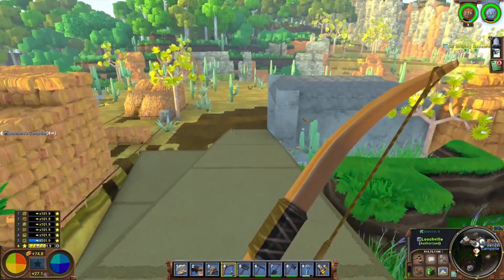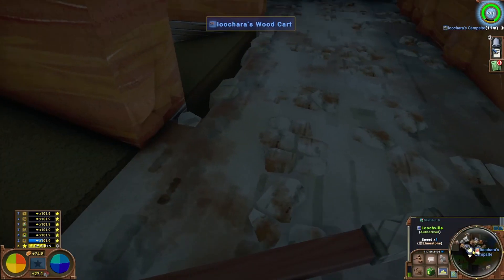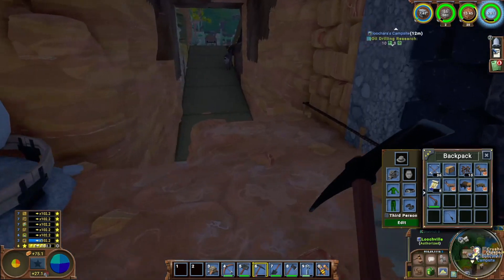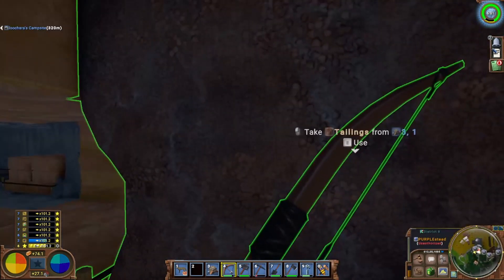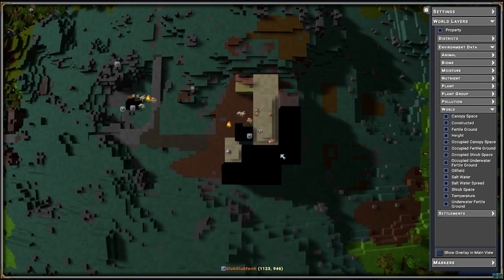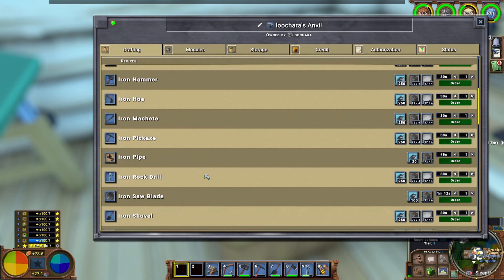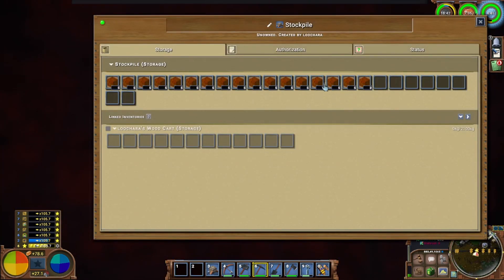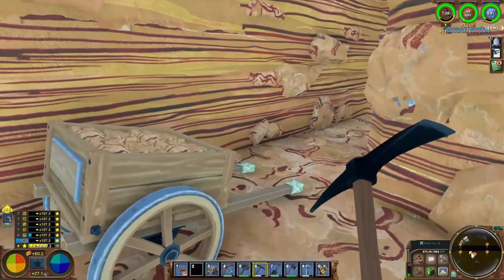Eco Community Server Let's Play Ep 10 - Iron Mining and Desert Highways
In this episode I start my new life as an iron miner. I also check out some of the highlights around the server including our new desert highway!

Eco Global Survival Playthrough
Eco Global Survival Community Server
Eco Multiplayer
Inspired by PartiallyRoyal